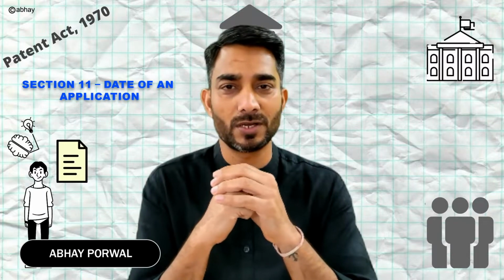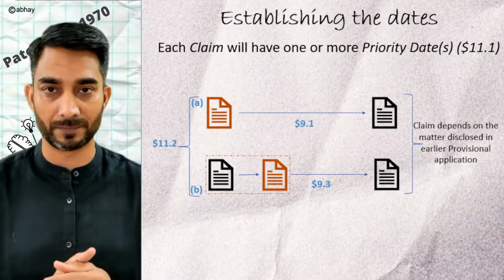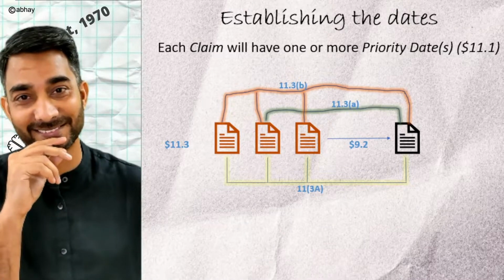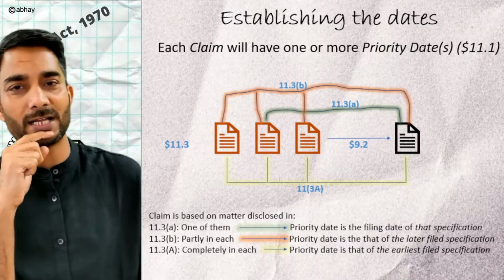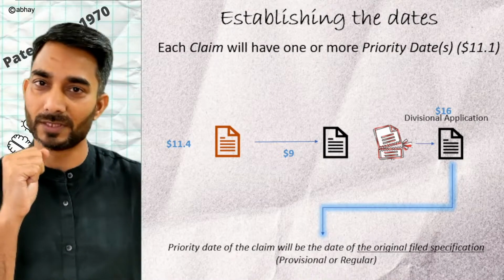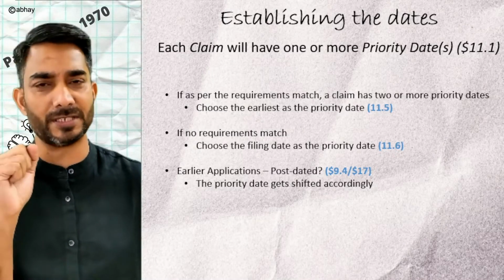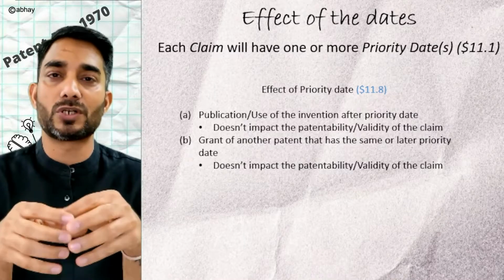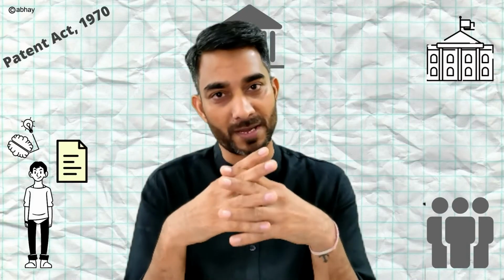Section 11: Date of an Application (India Patents Act)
In this episode, we delve into the concept of the priority date of a patent application/claim. We explore various use cases under Section 11 of the Patents Act, 1970, to understand how to accurately determine the priority date of an application.

The priority date plays a critical role in determining the patentability of an invention and several other procedural timelines at the patent office, including the term of a patent. Understanding the nuances of priority dates is essential to secure your invention's patentability and protect your intellectual property rights.

If you're looking to become a patent agent, this video is an invaluable resource to help you ace the patent agent examination. You'll learn about the intricacies of patent law and procedure, including priority dates, and gain the expertise to advise clients on their patent filing strategy.

Don't miss this opportunity to enhance your knowledge of patent law and procedure. Watch this video now and take the first step towards becoming a successful patent agent.